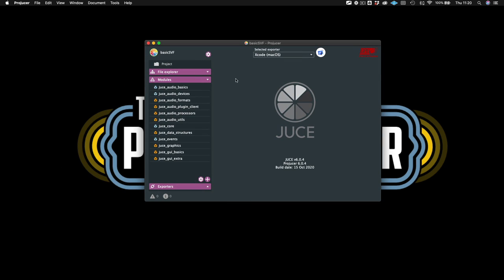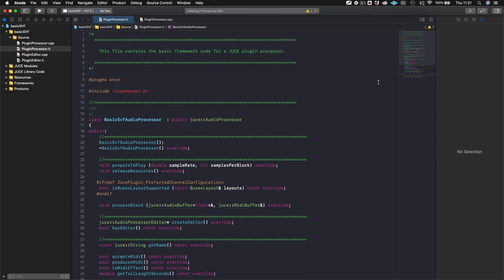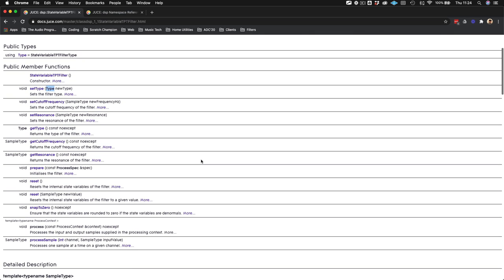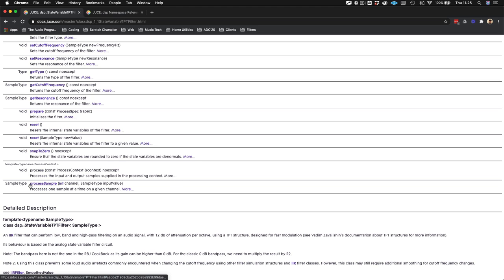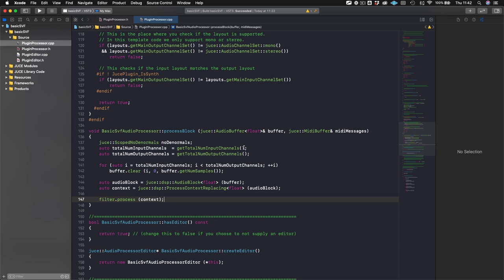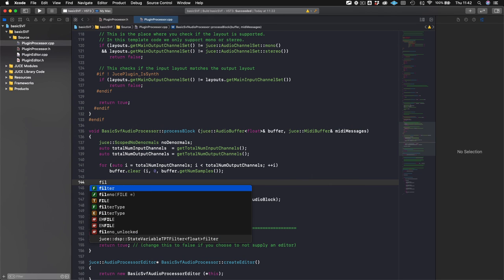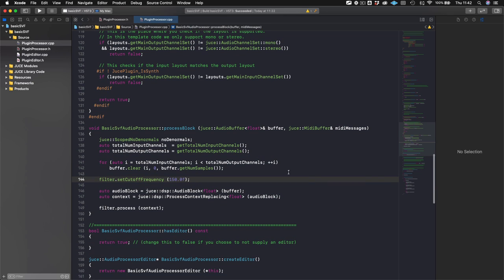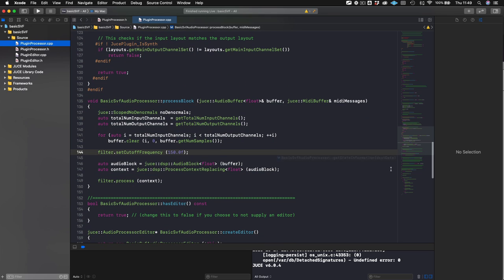JUCE 6 Tutorial 10 - State Variable Filter and the DSP Module